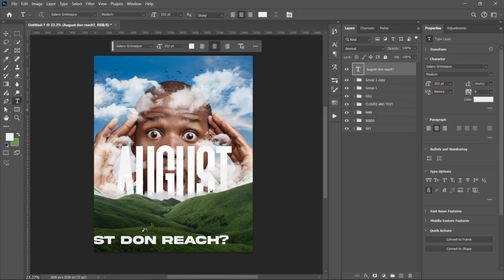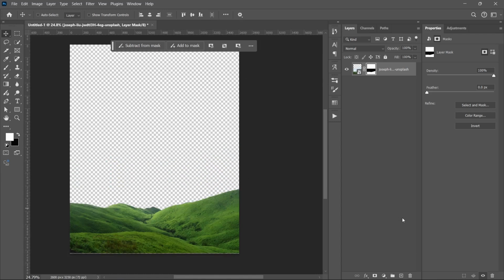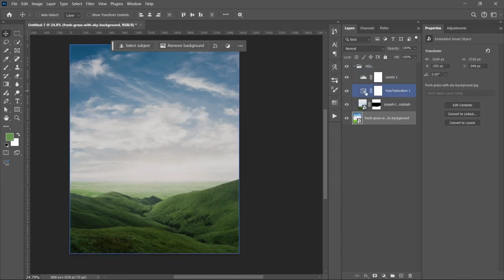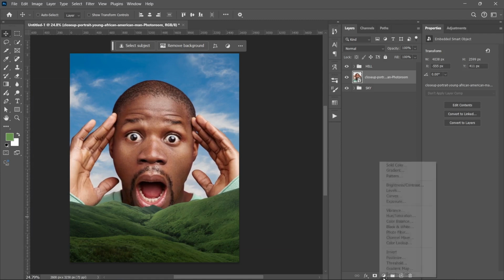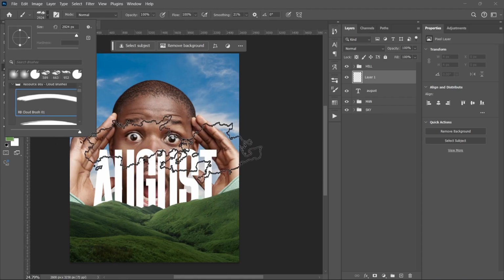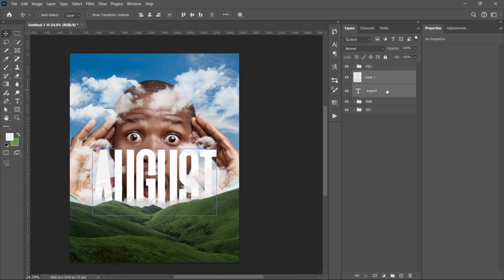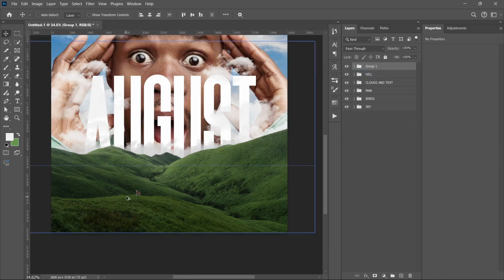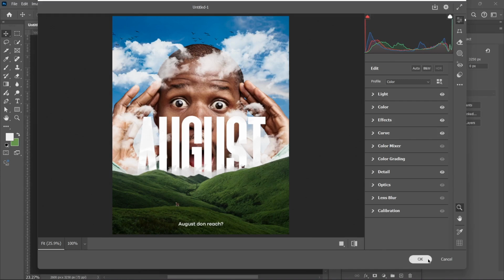Design a New Month Poster in Photoshop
Learn how to create a vibrant and eye-catching new month poster in Photoshop, using simple yet professional photo manipulation techniques.